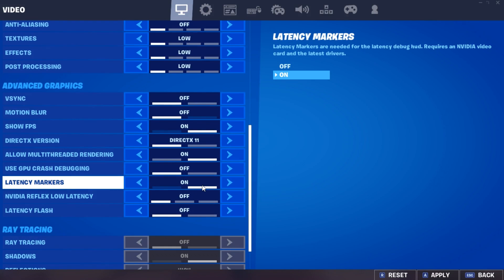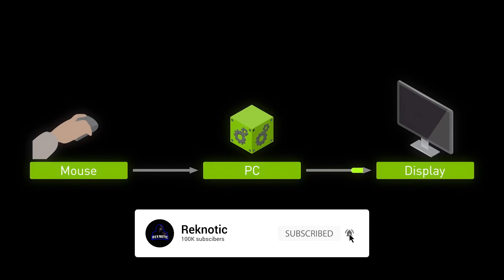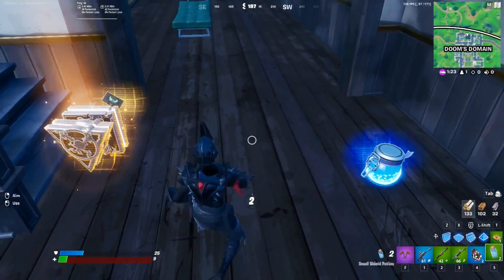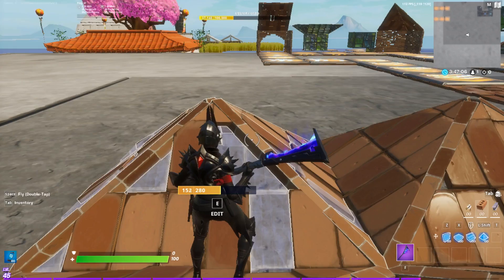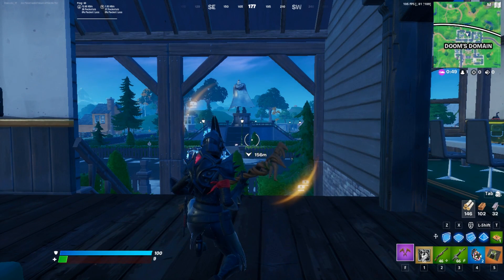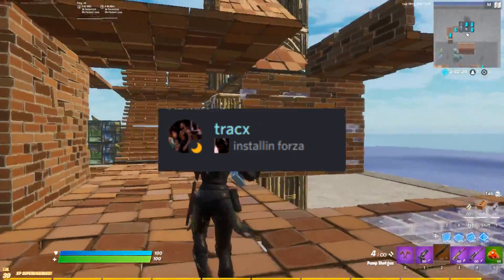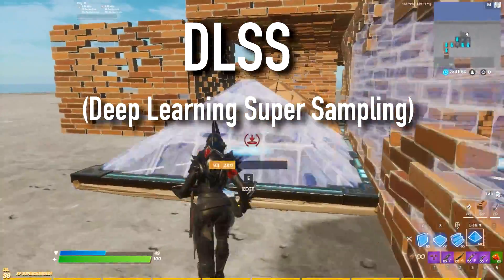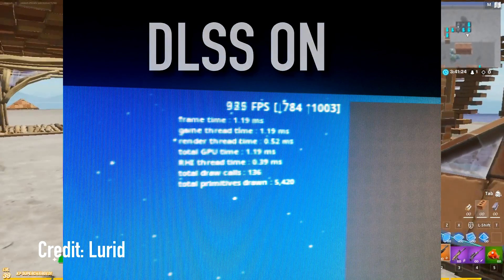Why You Should Enable These New Settings in Fortnite - Nvidia Reflex Low Latency, RTX and DLSS!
In this video, I show you which settings to enable and disable to boost fps and reduce input delay in fortnite .The new Best Settings in Fortnite Chapter 2 Season 4. Now, while I have made a few FPS Boost trick videos for season 4, I have not made an updated guide covering all the new setting options that were added in the new update. These include new rtx settings, new nvidia reflex low latency settings and DLSS settings. On top of that, this video will make your game run better by giving you an FPS boost, make you play better and become a better player (improve), and help you win more in Fortnite Chapter 2 Season 4. This guide will help you fix stutters & reduce input lag by optimizing your Fortnite settings.

ii) Chill Piano Drake Type Trap Beat Monaco by OZSOUND